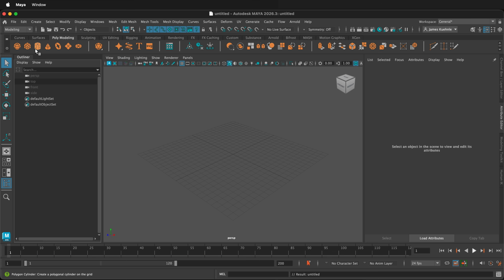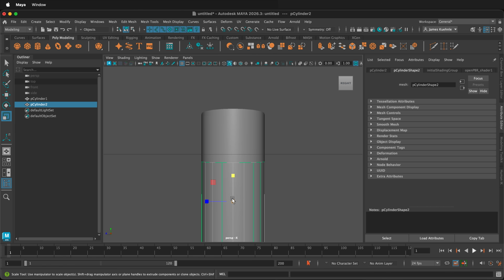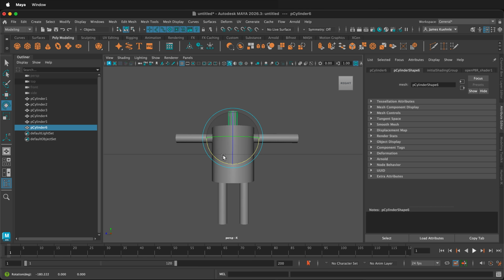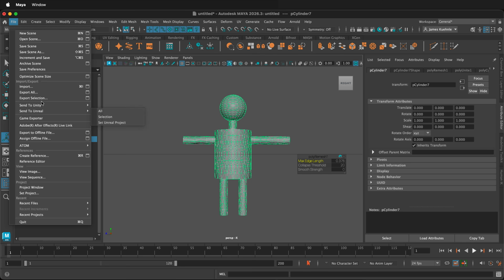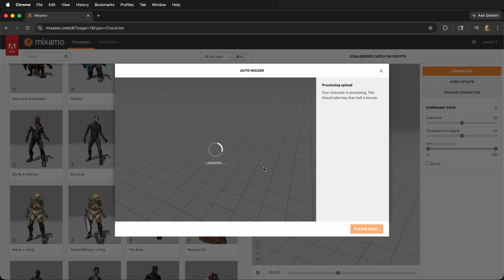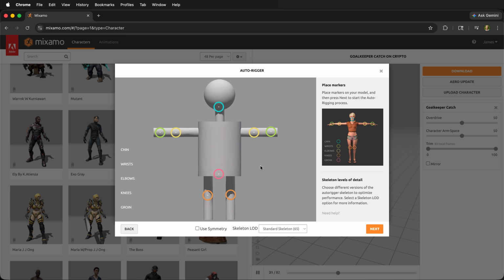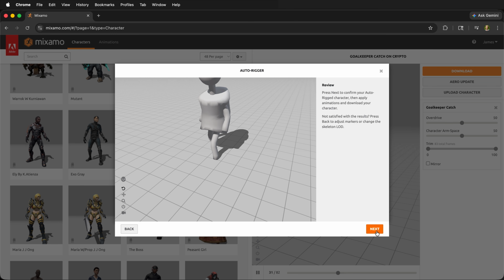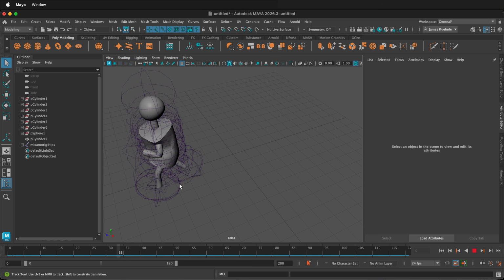Maya to Mixamo: Auto Rig Any Mesh for Mocap Retargeting (Simple Geometry Character)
Learn how to turn simple geometry in Autodesk Maya into a fully animatable character, auto-rig it with Mixamo, and use it for motion capture retargeting. This workflow is perfect when you want a quick rig for testing mocap, blocking animation, or bringing basic models to life without building a full production-ready character.

In this tutorial you’ll:

- Model a quick character using basic primitives (cylinders)
- Combine and remesh to create usable geometry for auto-rigging
- Export your mesh and upload it to Mixamo for automatic skeleton creation and weight painting
- Place the Mixamo markers (chin, wrists, elbows, knees, groin) and choose a no-fingers skeleton
- Download animations with skin and bring them back into Maya
- Preview animation playback in Maya and reuse the rig for retargeting (including external mocap sources)

If you’re experimenting with mocap retargeting, quick character setups, or rapid prototyping in Maya, this is a fast, repeatable pipeline you can reuse on many meshes.

Chapters (timestamps)

00:00 What you’ll build: rig anything in Maya for mocap retargeting with Mixamo
00:12 Turning simple shapes into an animatable character
00:29 Create the base body with a cylinder and basic transforms
00:42 Duplicate and shape parts quickly with move and scale
00:54 Block out arms with duplicate, rotate, and position
01:31 Add a head and prep the mesh for rigging
01:48 Mesh Combine and Remesh for better auto-rig results
02:05 Export selection (FBX) for Mixamo upload
02:17 Upload your custom character to Mixamo
02:50 Place rig markers (chin, wrists, elbows) for the auto-rig
03:20 Skeleton choice: no fingers and finalize auto weight painting
03:53 Choose and download Mixamo animations (with skin)
04:05 Import the animation into Maya and preview playback
04:17 Wrap-up and next steps for fast character animation